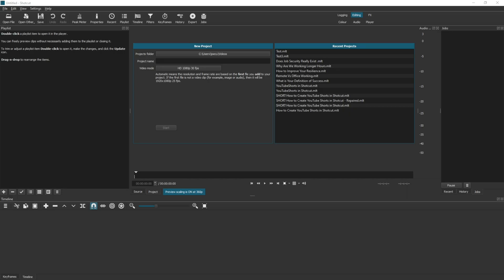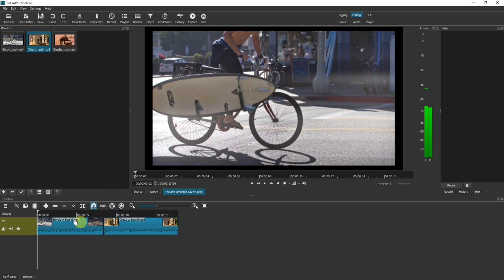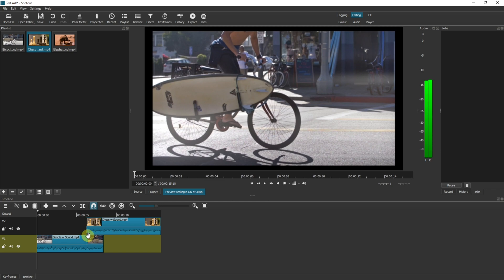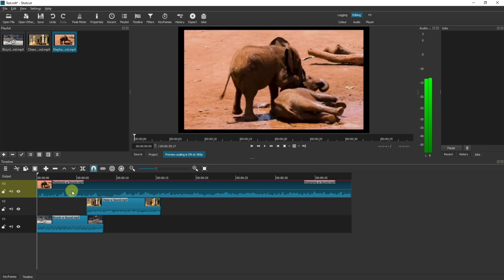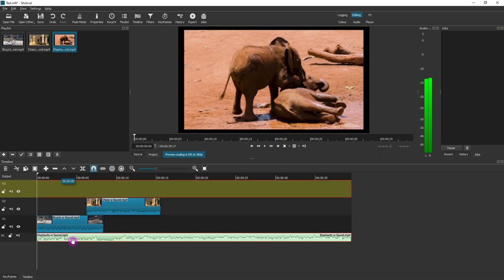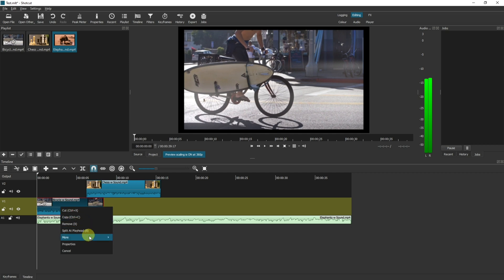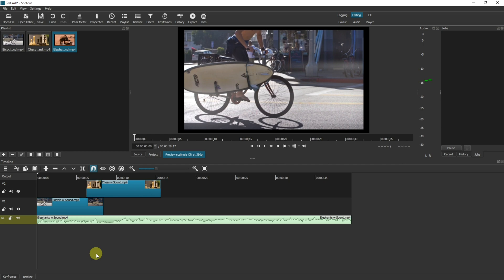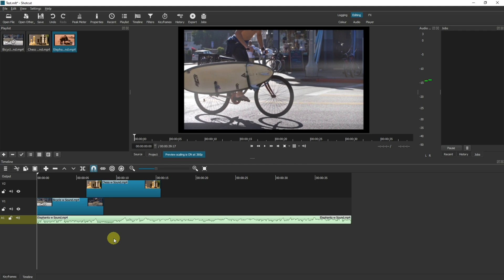How Tracks Work in Shotcut [Using Layers Correctly]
How Tracks (or Layers) work in the Shotcut video editor. A full guide on the concepts of layers and how tracks work. Understanding these features will boost your knowledge and ability not on in Shotcut, but also general video editing, image editing and audio editing.

ABOUT THE VIDEO:
In this video I explain layers (or tracks) in Shotcut. I cover how to add tracks, remove tracks, move clips on tracks and the difference between audio and video tracks. I also cover how to separate audio and video into their own tracks.